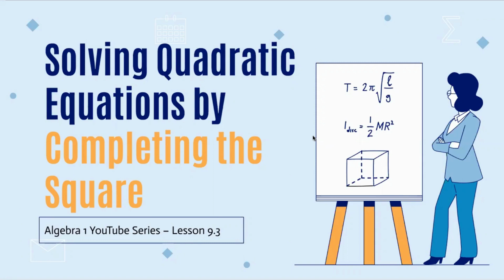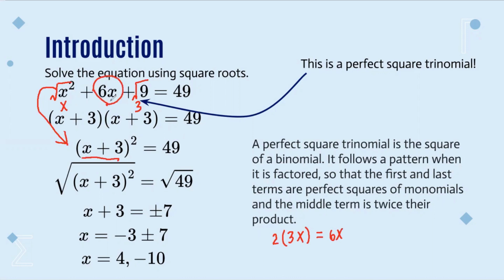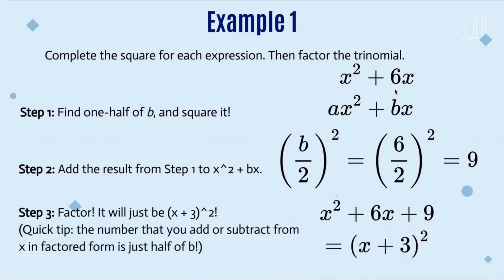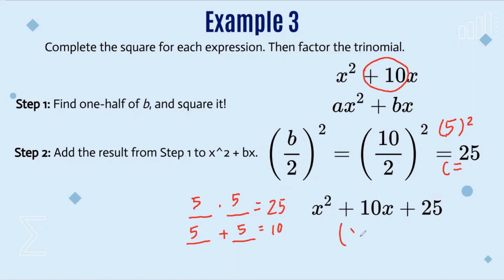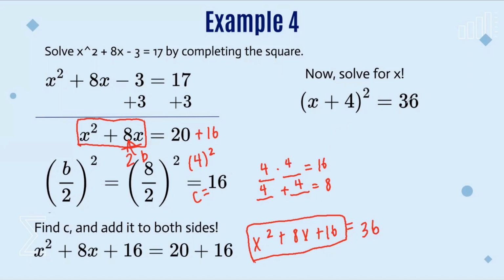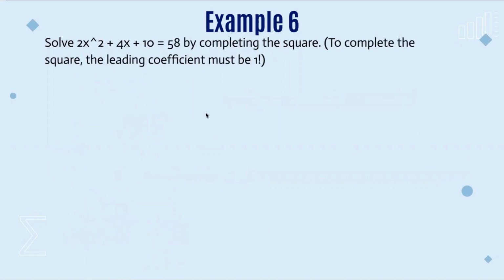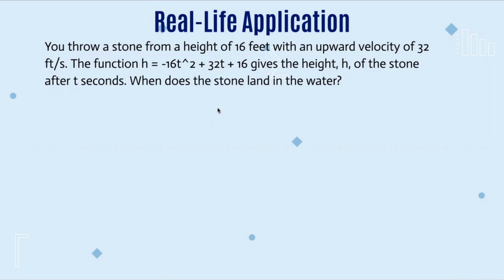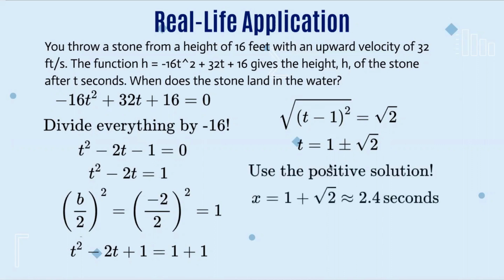9.3 - Completing the Square (Part 1)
○ Additional Practice
9.3 → Page 472 (# 18, 20, 22, 25)